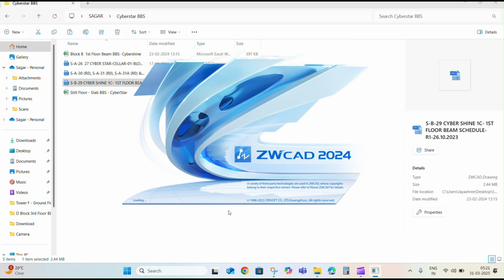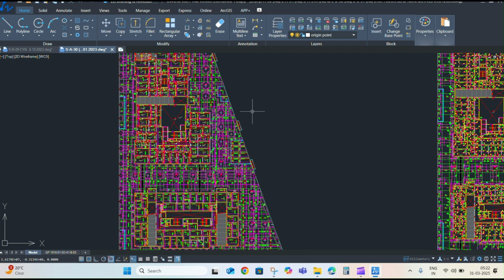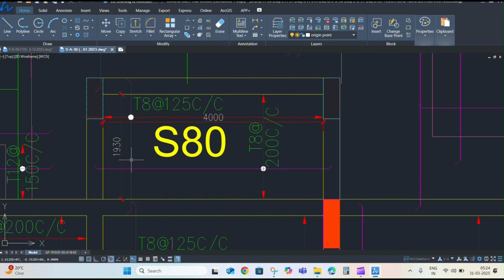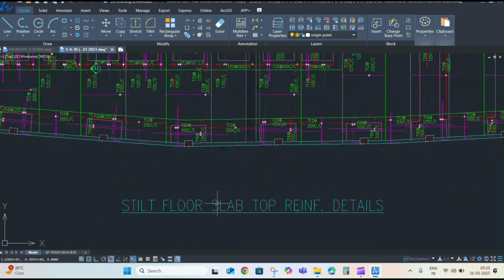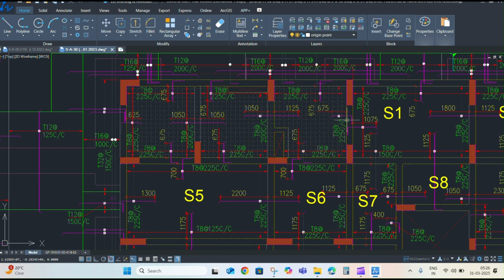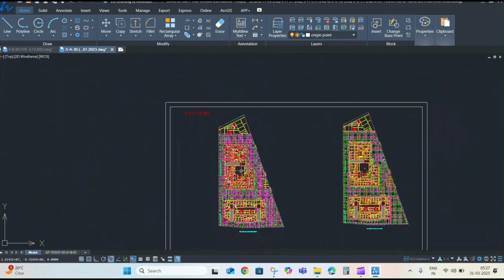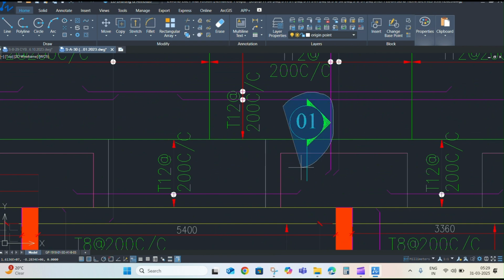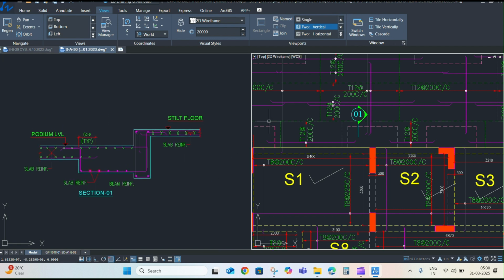How to study drawings at a construction site I Civil Engineer | Quantity Surveyor | Er Sagar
Detail drawings study of structural drawing in construction site